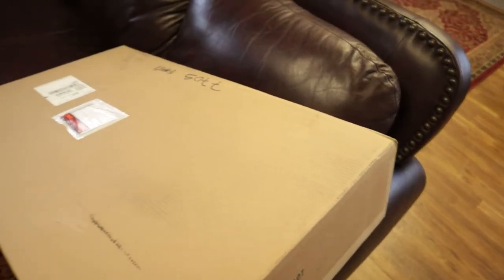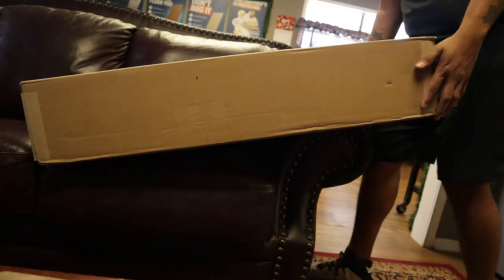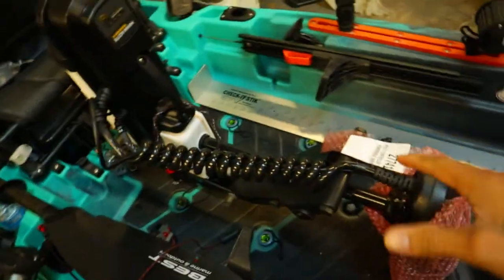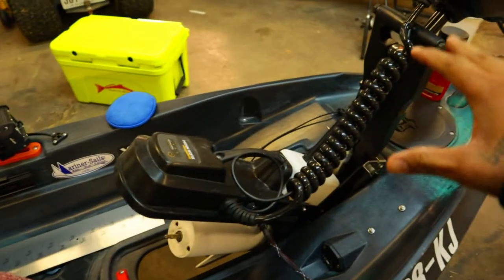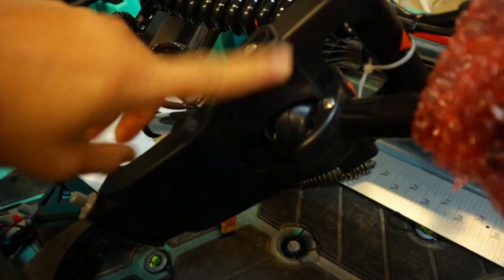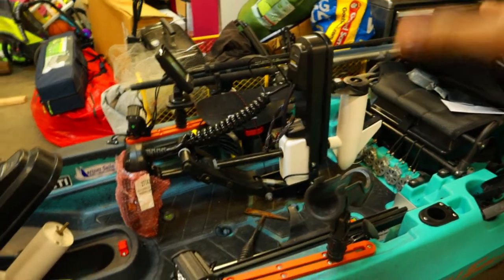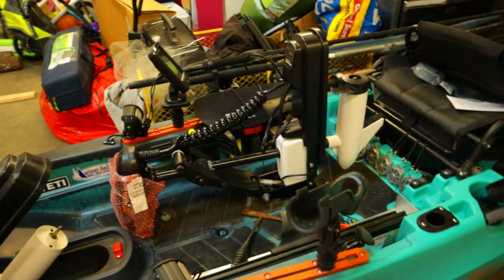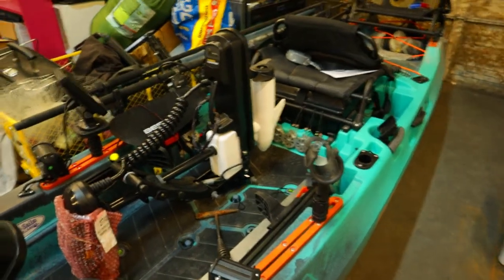Motor Issues With My Old Town Autopilot 136 | Warranty Claim